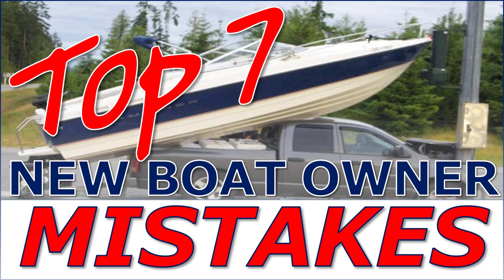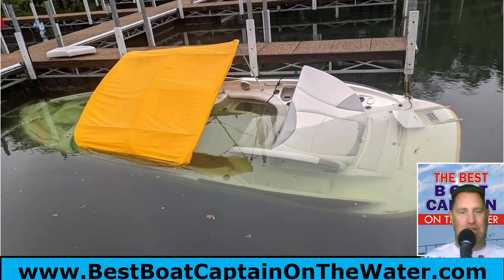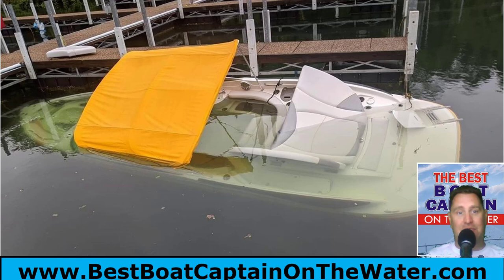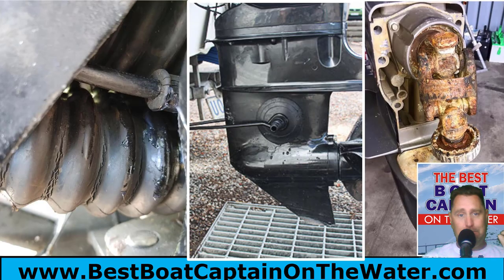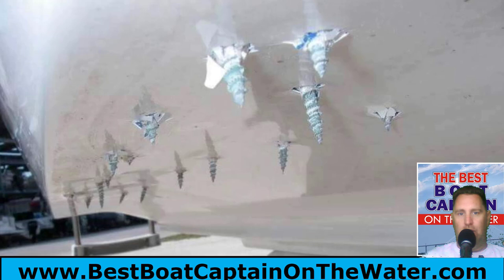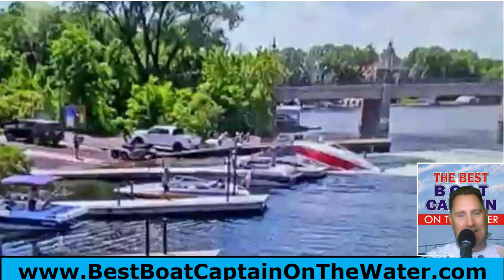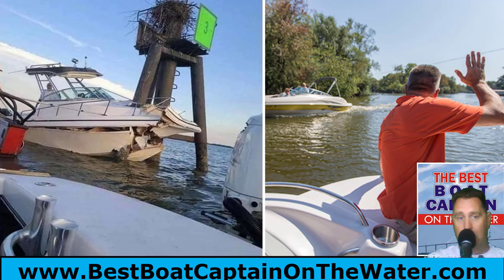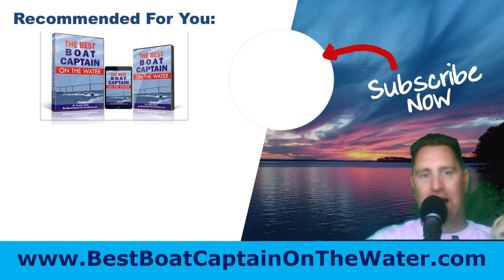Expensive & Embarrassing Mistakes New Boat Owners Make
⚓FREE for Boat Shoppers:
28-page resource for new & used boat shoppers to assist in the boat research & shopping process.

Discover Expensive & Embarrassing Mistakes New Boat Owners Make  & more at Boat Buyer’s Secret Weapon.

Captain Matt